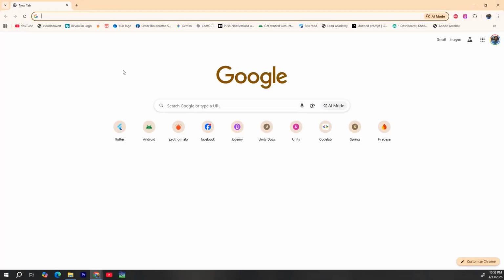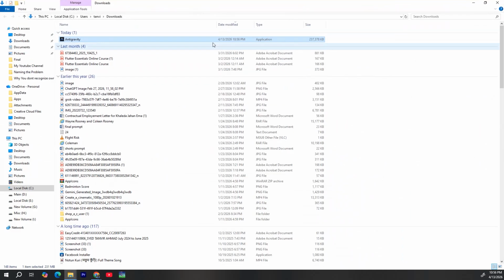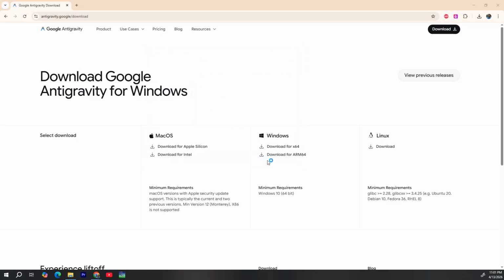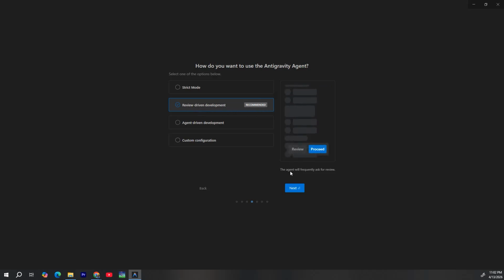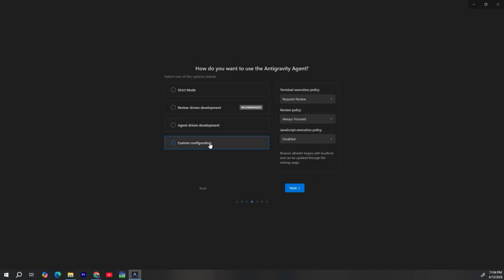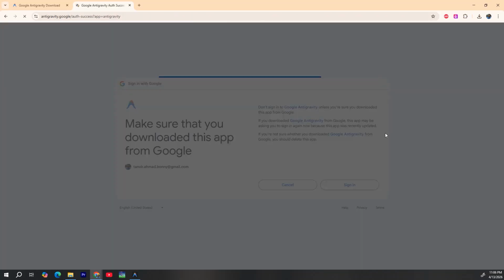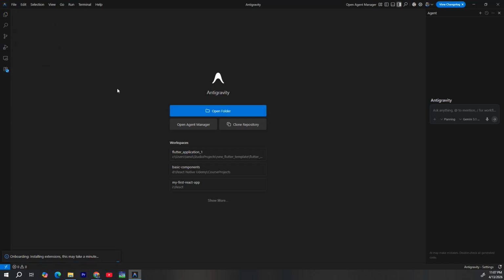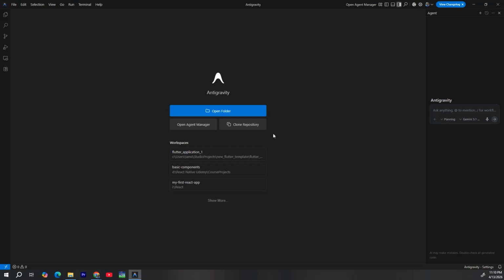2. How to Install Antigravity for Flutter (Step-by-Step)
In this video, we will download and install Antigravity step by step and run it successfully on a local machine.

This tutorial from Ahmad Dev Lab walks through the complete Antigravity setup process, explaining each installation option, what it does, and which choices developers should make depending on their workflow.

Antigravity is a powerful developer productivity tool that can go beyond traditional code suggestions found in IDEs like Android Studio or Visual Studio Code. It can create project files and folders, add dependencies, run commands, generate implementation plans, and assist developers across multiple stages of software development.

In this setup guide, you will learn how to properly install Antigravity and configure it so you can start using it in your development environment.

• How to download Antigravity
• Step-by-step installation process
• Explanation of installation options
• Which configuration choices developers should select and why
• Running Antigravity on your local machine
• Verifying that the installation works correctly

This video is part of the Antigravity for Flutter Developers series, where we explore how experienced Flutter developers can use Antigravity to improve productivity across different stages of Flutter development.